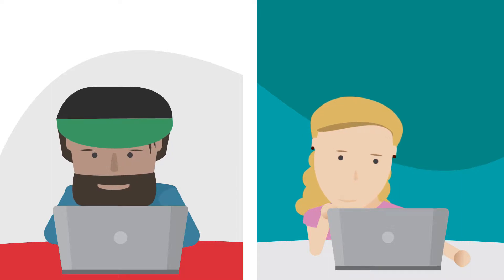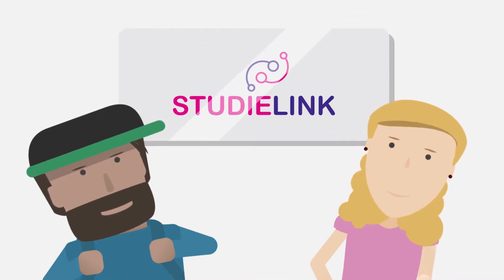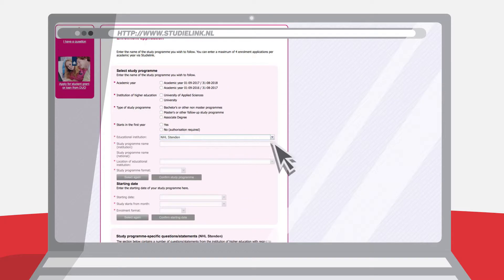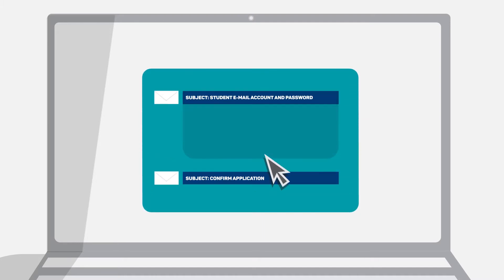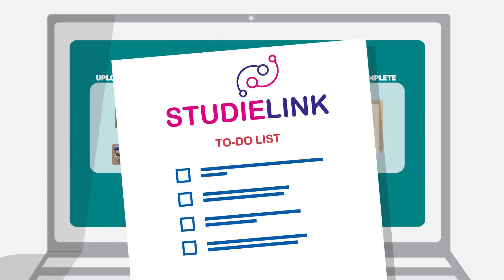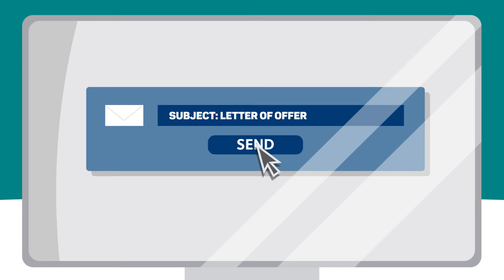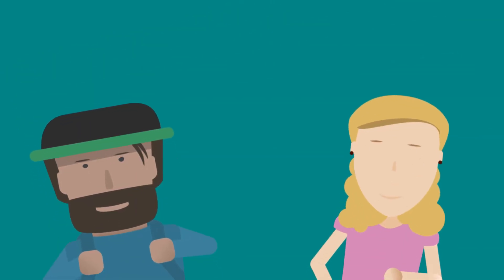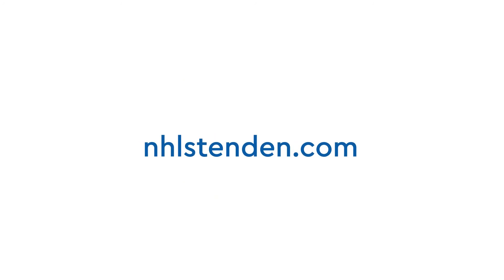How About - Application EU - NHL Stenden